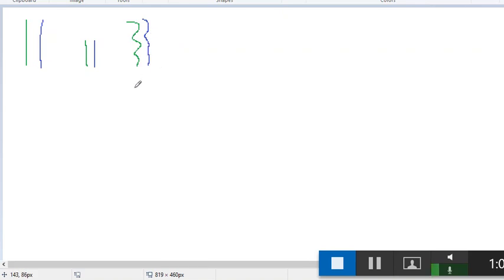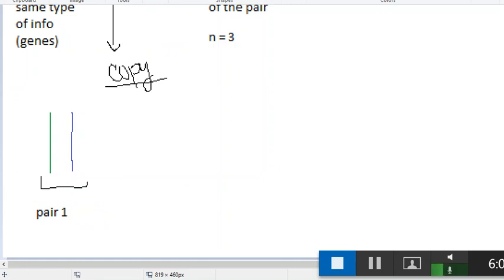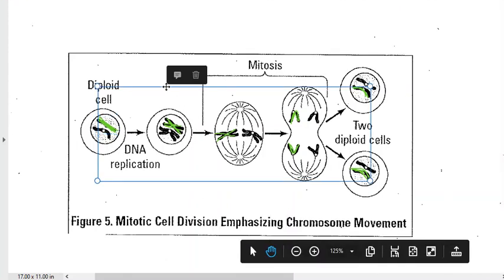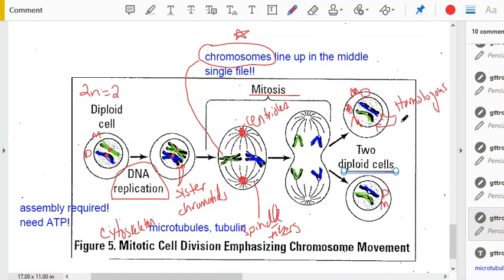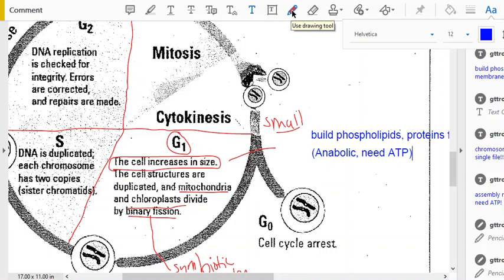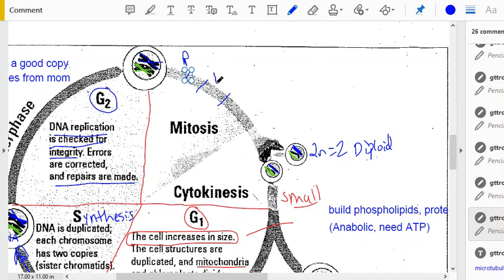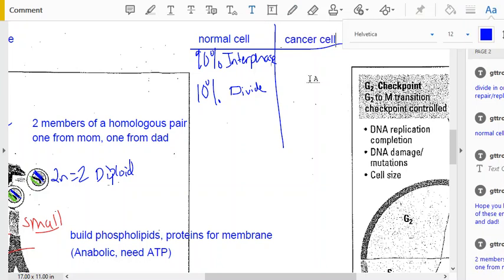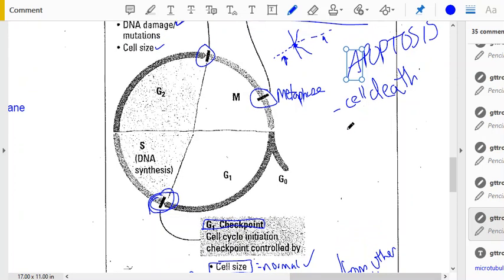Cell Cycle Part 1